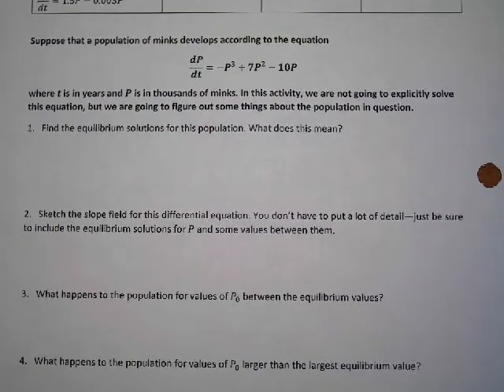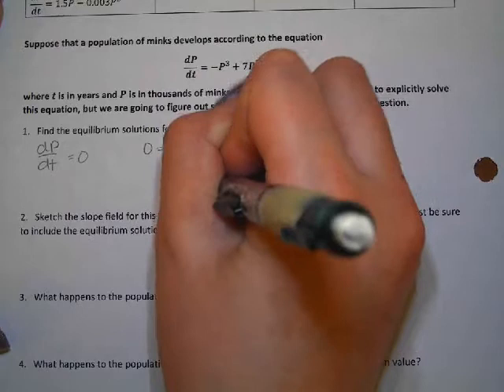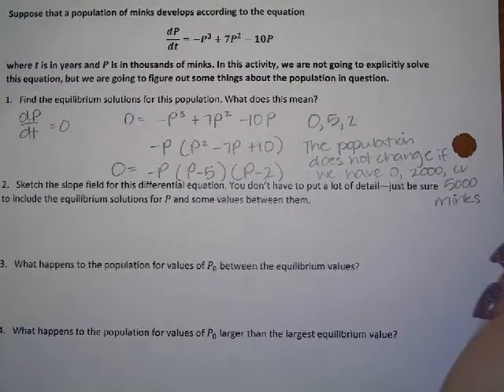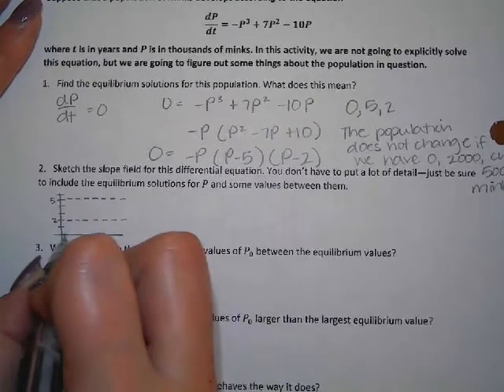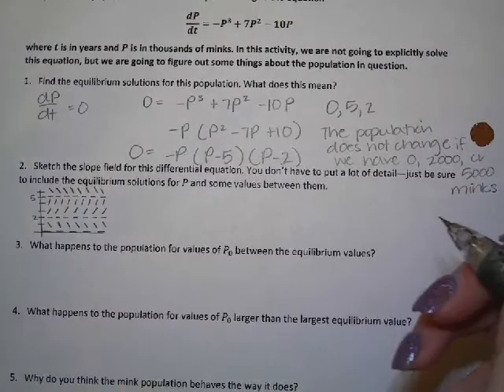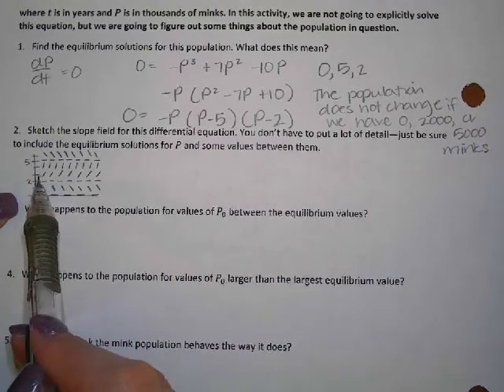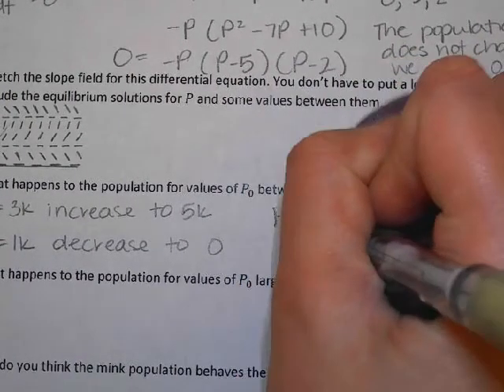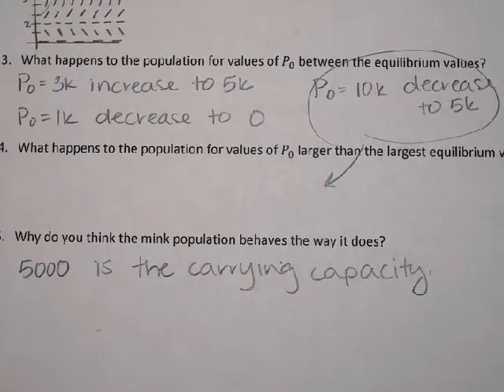Logistic Differential Equations Class Notes